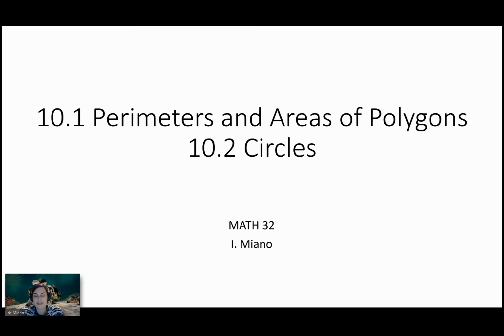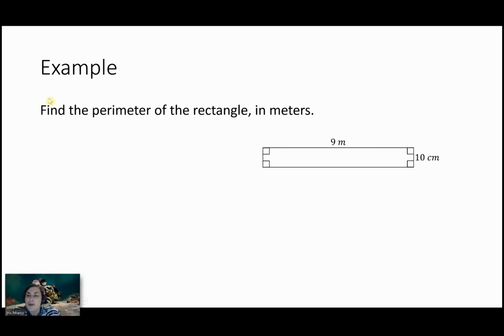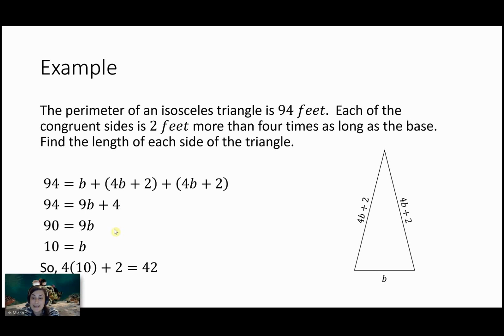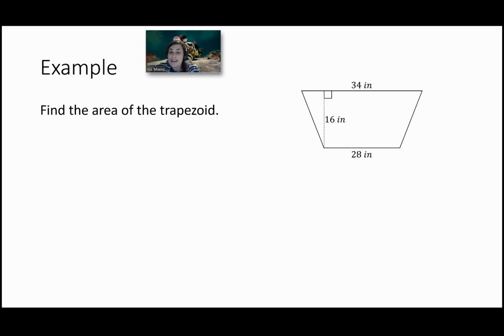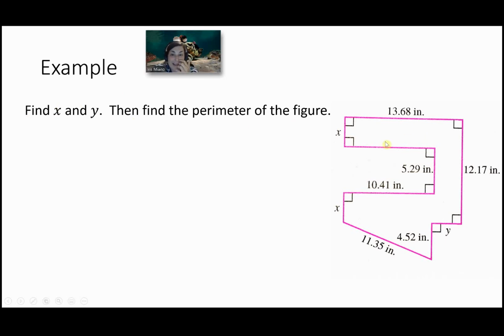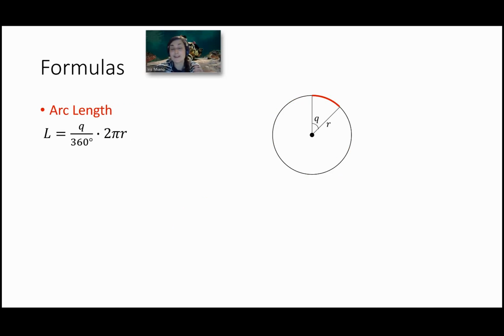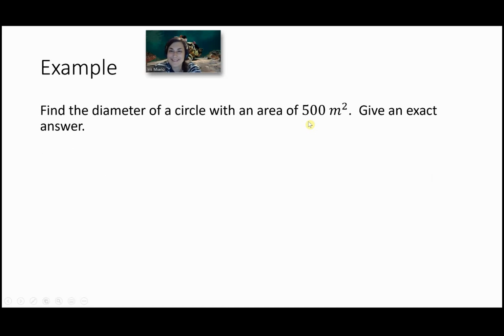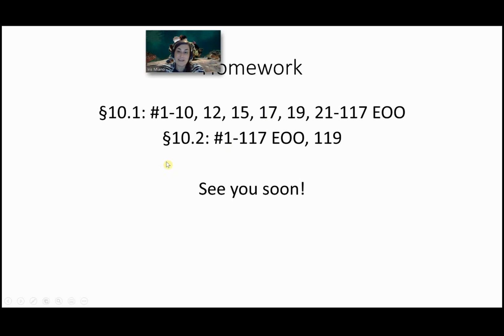Math32_W13D24_10pt1_10pt2_LV